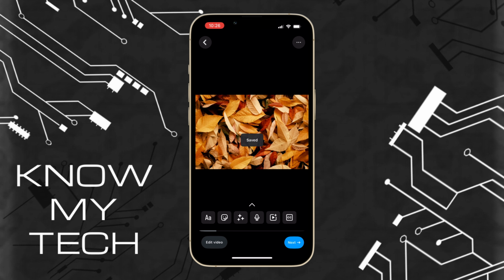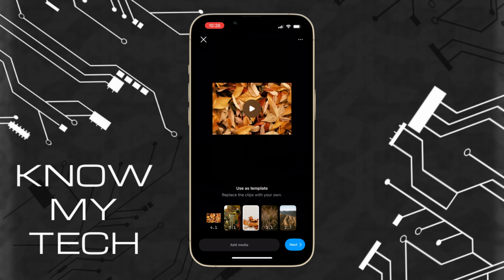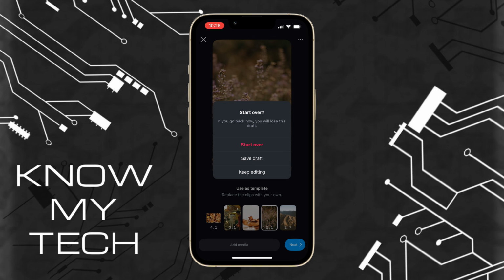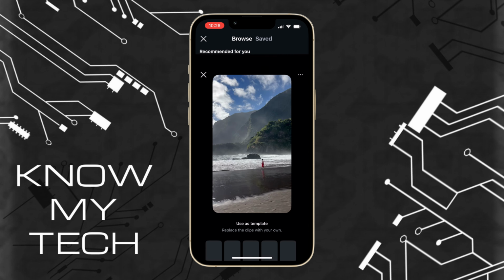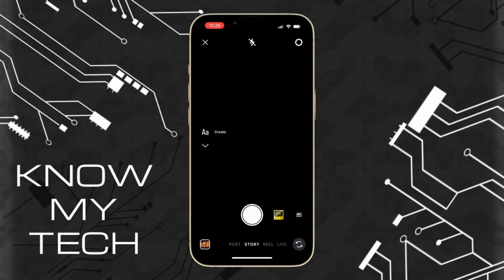How To Find Story Templates On Instagram - Full Guide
In this video we discuss How To Find Story Templates On Instagram? The Instagram app has some interesting features that are hidden and in this video we help you find story templates to make your life easier on Instagram.

RESOURCES & LINKS:

►My FIFINE Microphone (Amazon)

►My MacBook (Amazon)

►My PC (Amazon)

►My Smart Watch (Amazon)

Portions of footage found in this video is not original content produced by KMT. Portions of stock footage of products was gathered from multiple sources including, manufactures, fellow creators and various other sources for visual reference only. All thoughts and opinions expressed in this video are unique to KMT.

KMT is a participant in the Amazon Services LLC Associates Program. I earn through amazon associates from qualifying purchases.